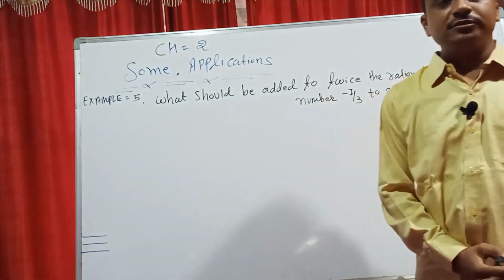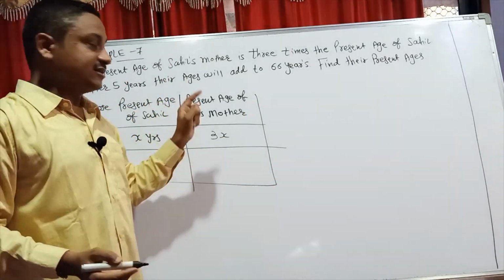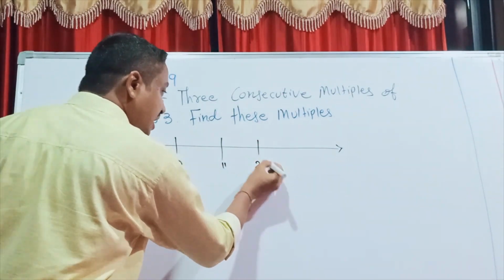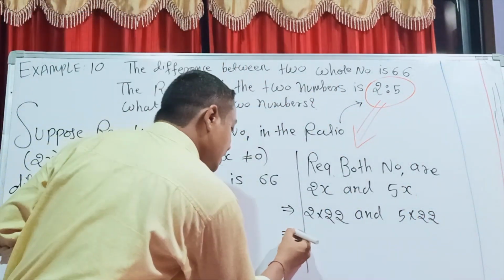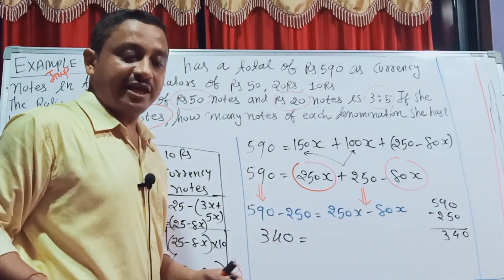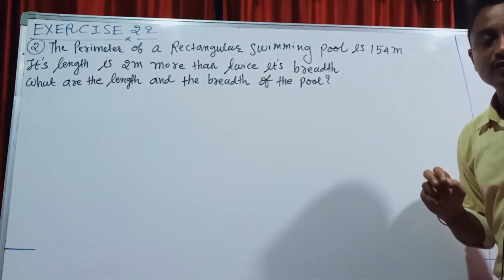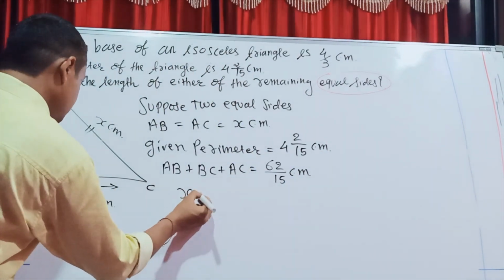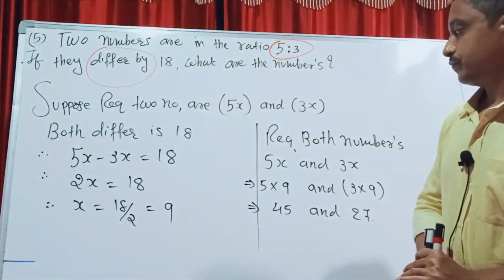8TH EM CH 2 PART 2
CH-2 (LINEAR EQUATION IN ONE VARIABLE )
PART-2
TOPIC - APPLICATIONS SOLUTION OF EXAMPLE  ( 5 TO 11 )
             AND SOLUTION  OF  TEXT BOOK EXERCISE 2.2 ( 1 TO 5 )
JOIN ONLINE CLASS CONTACT ON -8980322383/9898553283
                                                               - SHAILESH SIR